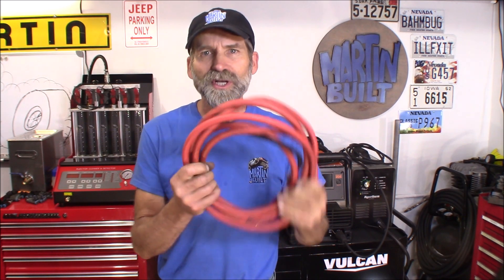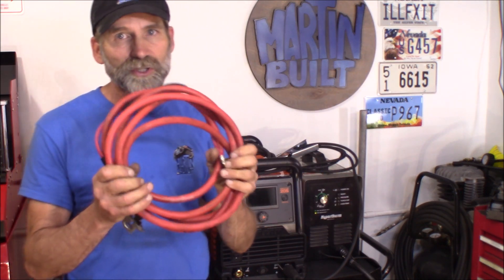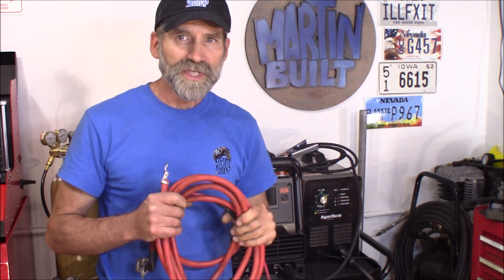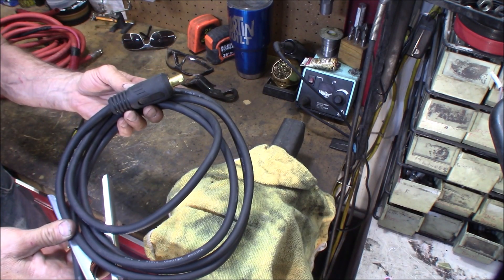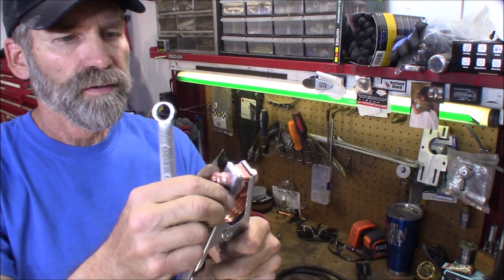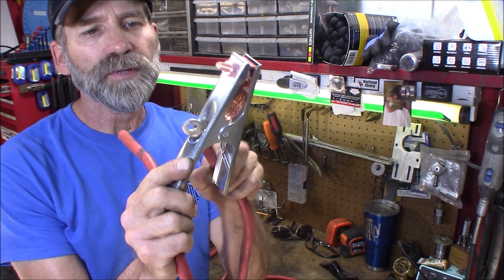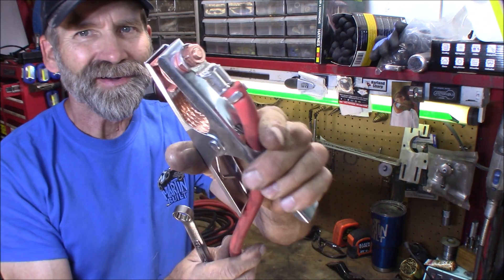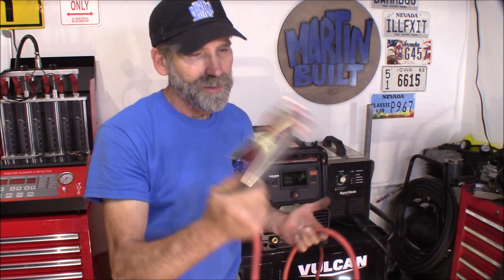How to Replace and Upgrade Welder Cables for under $5.00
Upgraded the ground cable from 4 to 1 gauge cable and gained 2 more feet for under $5.00 and can now reach the workbench without moving the welding cabinet.

2 Gauge Welding Lead, BLACK/RED, MADE IN USA
Welder Ground Clamp
Welder Accessories
Cable Cutters